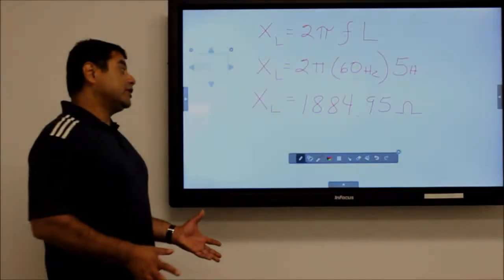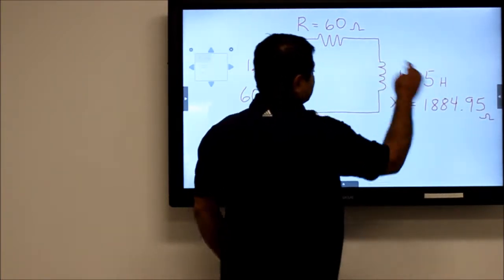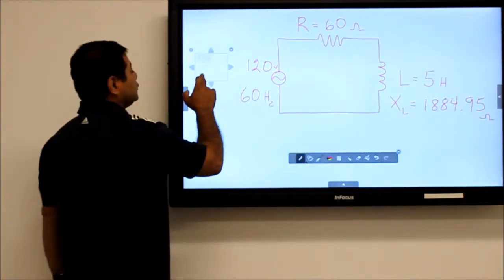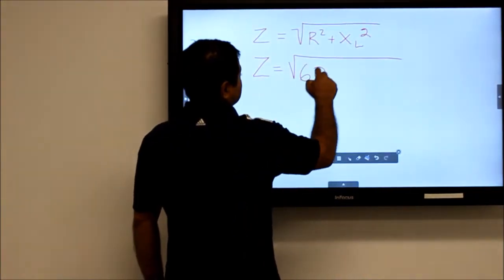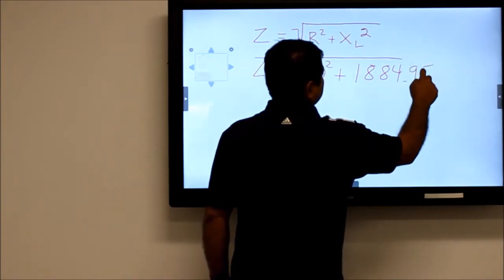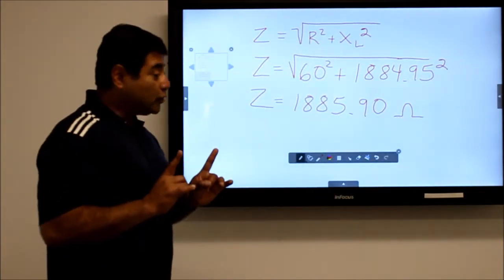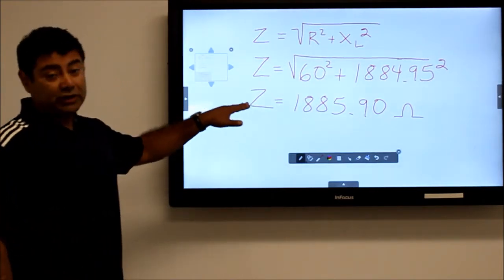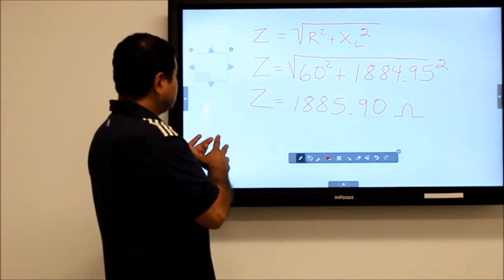Calculating Impedance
Series RL Circuit Math (PART 2 OF 7)
Calculating Impedance tutoring video.